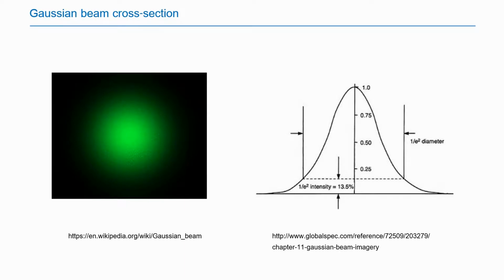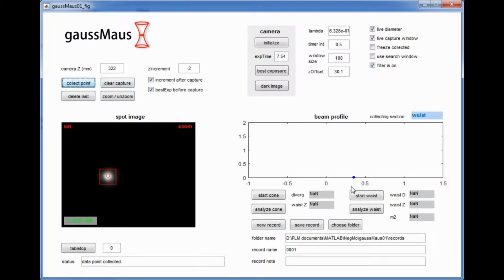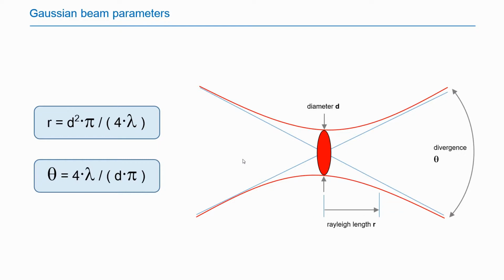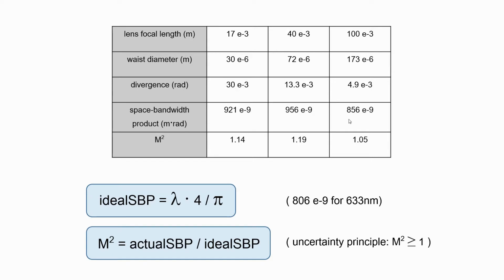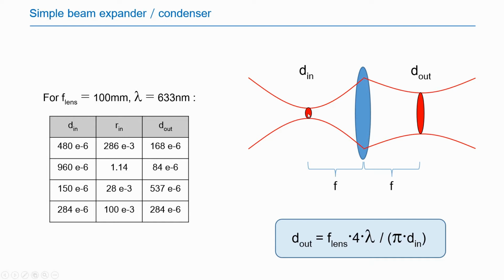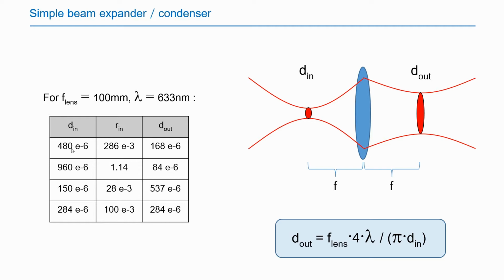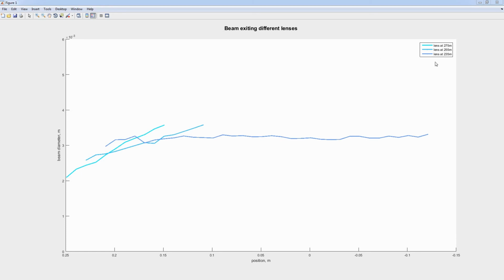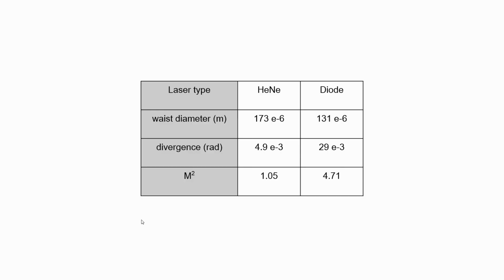Gaussian beams and their longitudinal shapes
Transforming Gaussian beams using lenses and pinholes.  Video notebook from this cool optics and programming project.